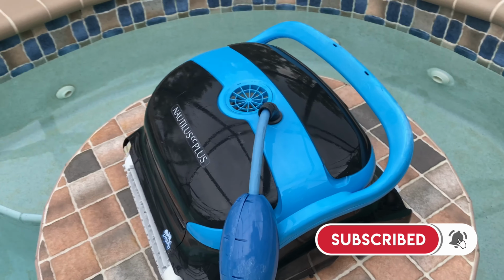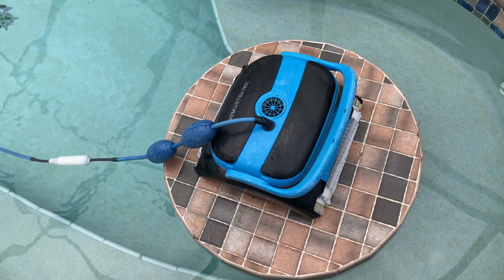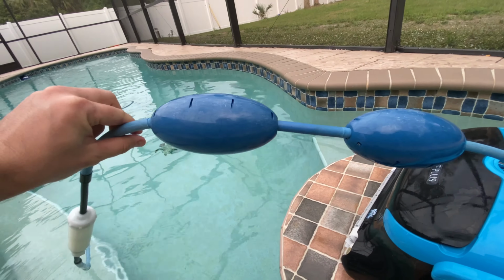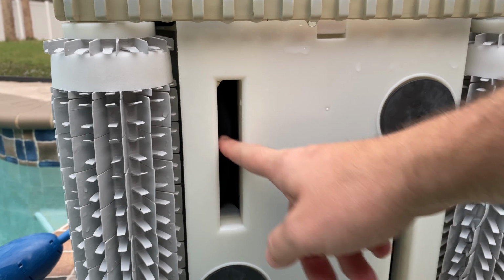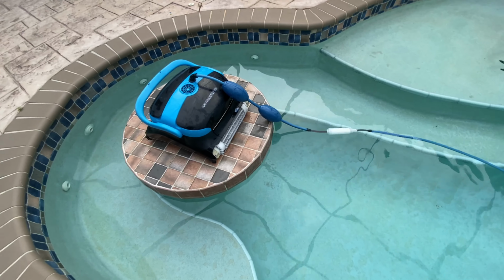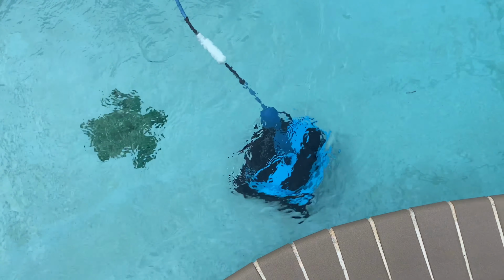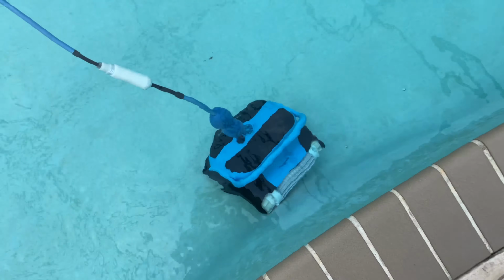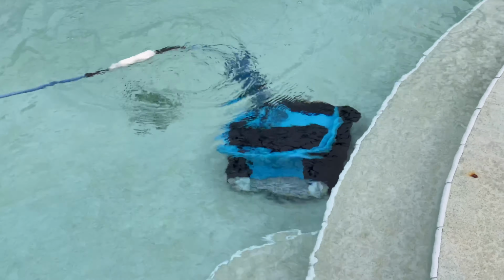Dolphin Nautilus - 1 Year Later Review (CC Plus Automatic Robotic Pool Cleaner Vacuum)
Link to filters

Hey guys! Checkout this cool pool robotic cleaner I've had for about a year. We love it and highly recommend :) All shot and edited on the iPhone 11 Max Pro.

INFO:
"Hello, free time! Let the Nautilus CC Plus take over your pool cleaning duties for good. Ideal for swimming pools up to 50 feet, this cleaner will leave your pool sparkling clean in just 2 hours. Spend more time enjoying your pool and less time cleaning.
The clean you need without the hassle. The Nautilus CC Plus was designed to clean your pool, effortlessly. With dual scrubbing brushes and superior filtering capabilities, you can relax knowing your pool’s floor and walls are left exceptionally clean.
Ditch the pumps and hose. Unlike the energy hogs that are pressure and suction cleaners, Dolphins are independent cleaning machines and do not rely on any additional equipment to get the job done. Save energy with every pool cleaning.
Clean your pool with the touch of a button. Schedule the Nautilus CC Plus to clean your swimming pool each week using 3 settings- every day, every other day, or every 3rd day. Pool cleaning has never been easier!
With more than 35 years of cleaning the world’s residential swimming pools, Dolphins provide pool owners with a hassle-free cleaning solution of unmatched performance and longevity. Get back to what really matters; spending time with family and friends."